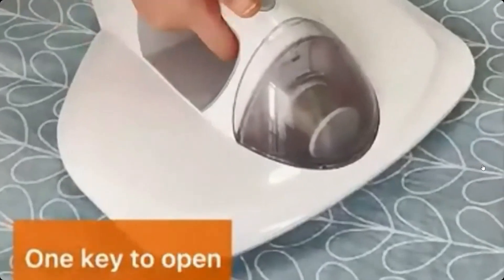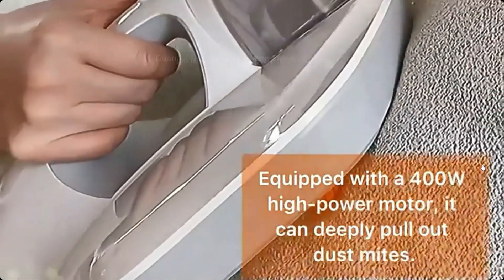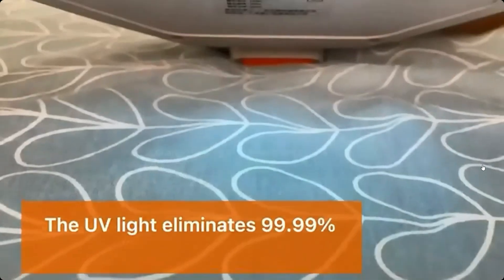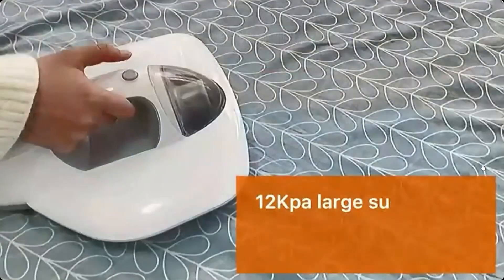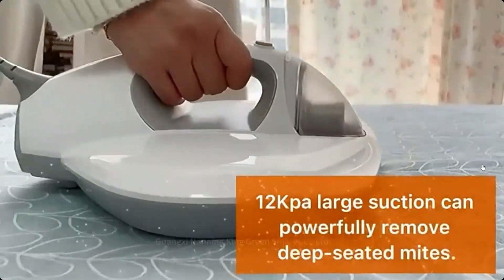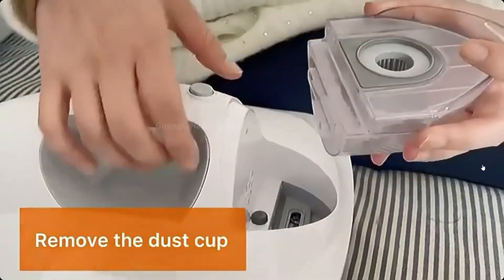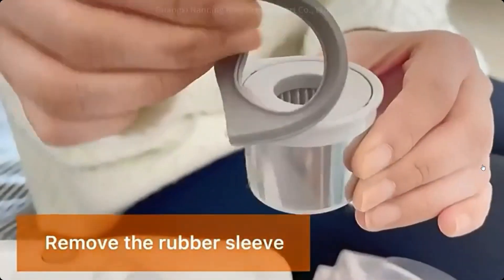Rechargeable Mites Removal UV Light wireless handled dust Mite Controller dust mite Vacuum Cleaner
If you would like to support me and the channel financially, you can do it here THANK YOU FOR YOUR SUPPORT.
✅Mark Sofla Lalio Gcash: 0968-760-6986
✅Landbank Account Mark Sofla Lalio(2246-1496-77)

👍About Alibaba International
Launched in 1999, Alibaba International is the leading platform for global wholesale trade. We serve millions of buyers and suppliers around the world.

👍Our Mission
As part of the Alibaba Group, our mission is to make it easy to do business anywhere.

We do this by giving suppliers the tools necessary to reach a global audience for their products, and by helping buyers find products and suppliers quickly and efficiently.

👍One-Stop Sourcing
Alibaba International brings you hundreds of millions of products in over 40 different major categories, including consumer electronics, machinery and apparel.

Buyers for these products are located in 190+ countries and regions, and exchange hundreds of thousands of messages with suppliers on the platform each day.

👍Anytime, Anywhere
As a platform, we continue to develop services to help businesses do more and discover new opportunities.

Whether it’s sourcing from your mobile phone or contacting suppliers in their local language, turn to Alibaba.com for all your global business needs.